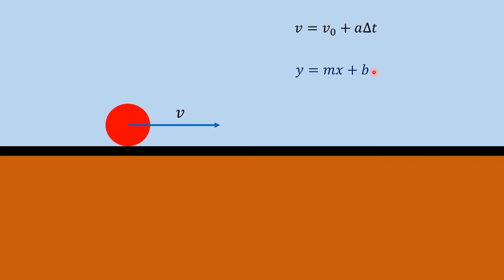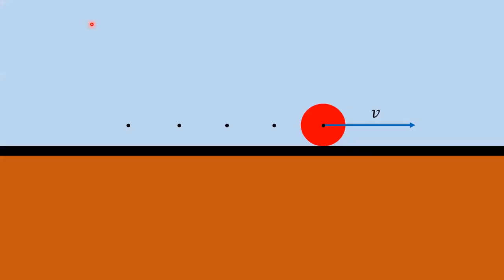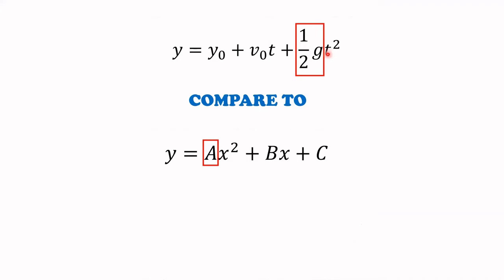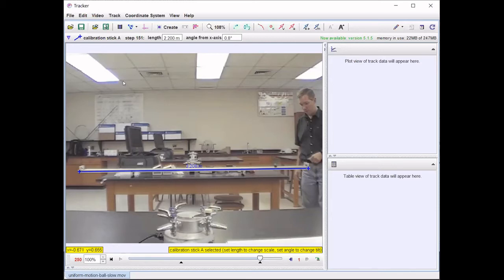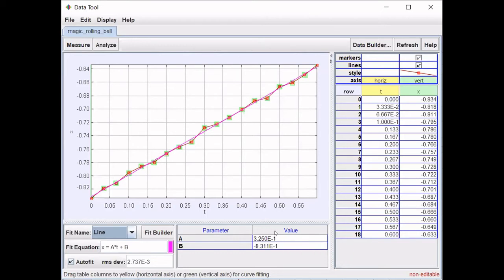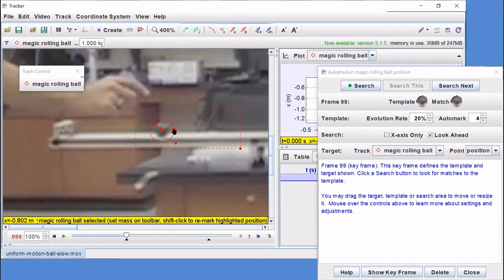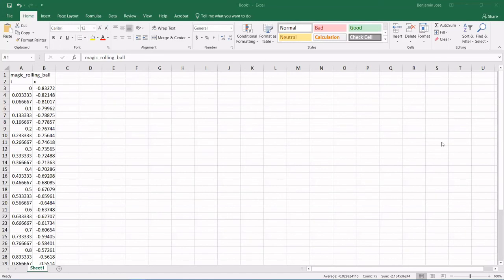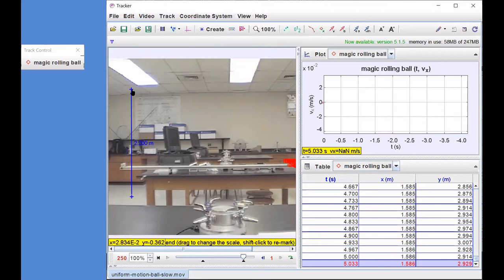Free Fall in Tracker Lab Instructions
This is a quick review of results from kinematics and their graphical interpretation, followed by a Tracker tutorial.